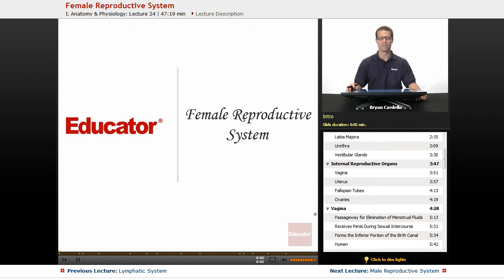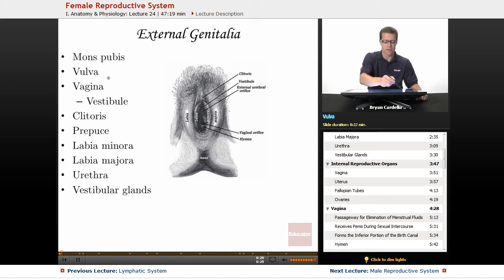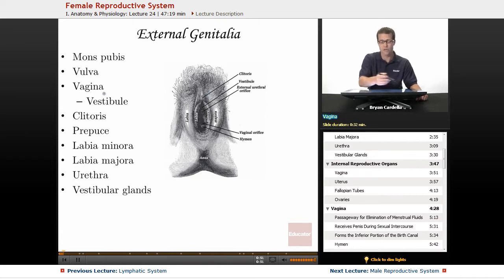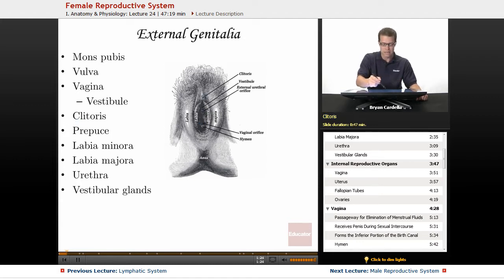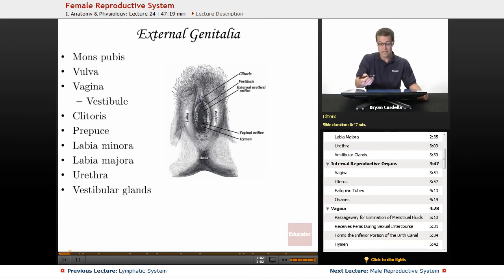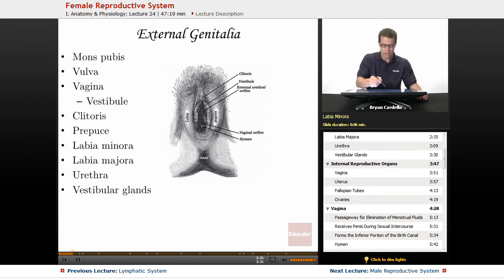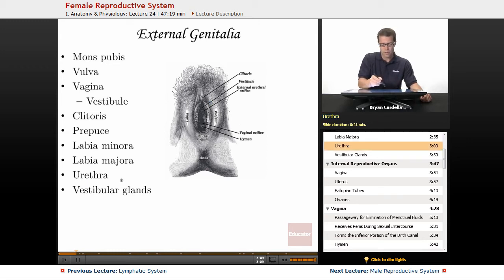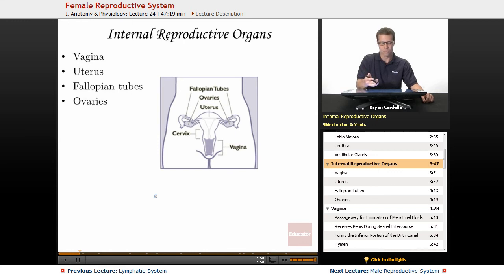"Female Reproductive System" | Anatomy & Physiology with Educator.com